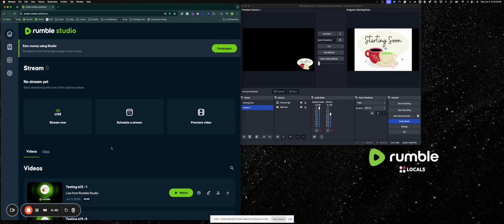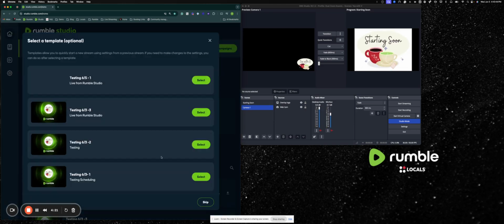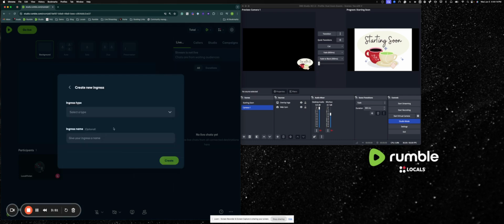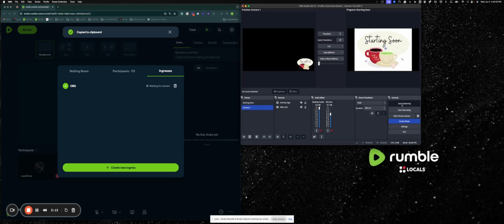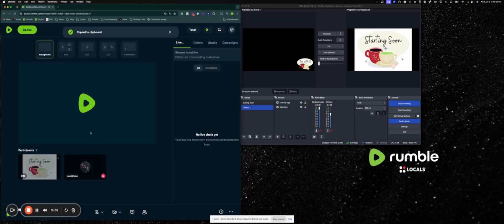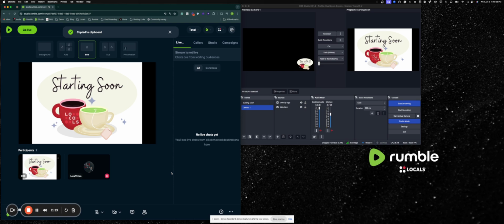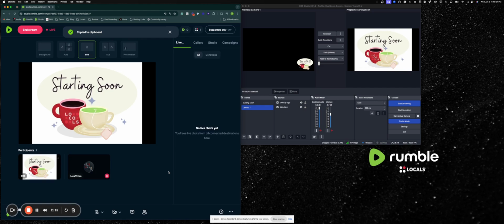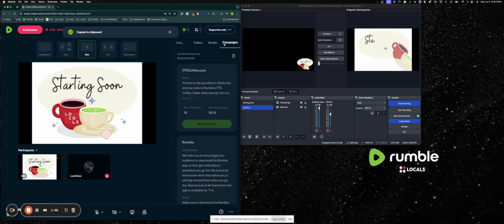How To Connect OBS with Rumble Studio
Learn how to connect OBS or any streaming software with Rumble Studio so you get all the benefits of Studio and keep your complex streaming setup.